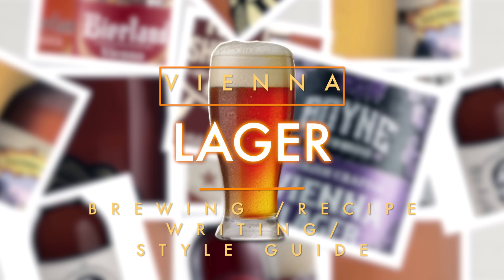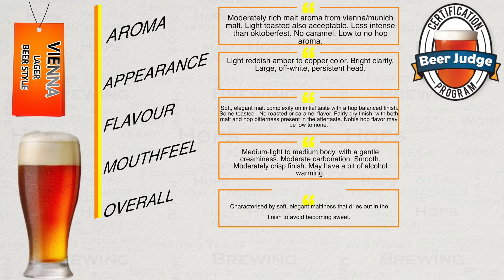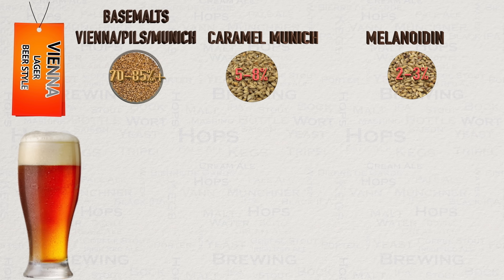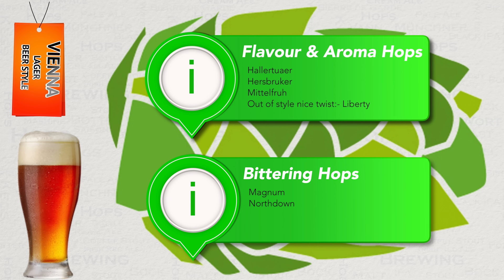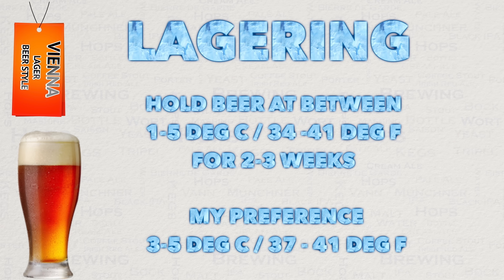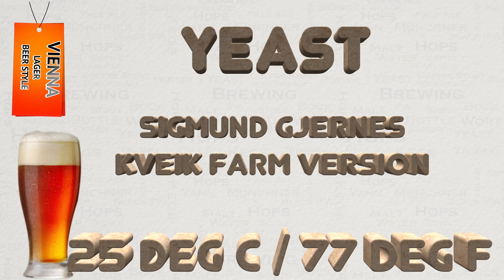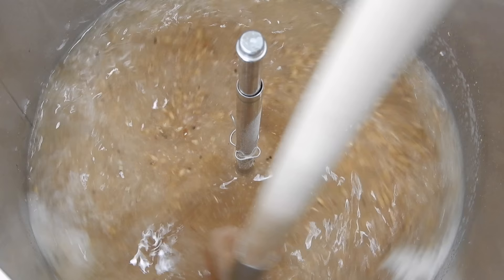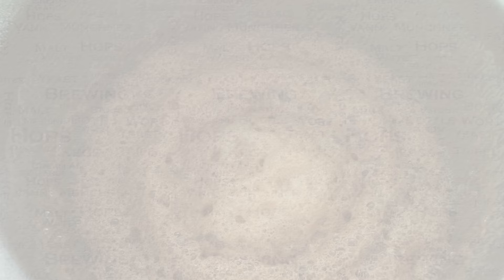Vienna Lager Brewing, Recipe writing & Style guide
Vienna Lager

Batch Size : 21 L / 5.54 US LIQUID GALLONS
Boil Time : 60 min
Brewhouse Efficiency: 75%
IBU : 29 (Tinseth)
Color : 32 EBC
BU:GU 0.50
Original Gravity : 1.057
Final Gravity : 1.014
ABV:- 5.6%

Mash Profile

Mash in @
65 °C / 149 °F

Mash out @
75 °C / 167 °F

Fermentables (5.09 kg)

4 kg / 8.81 lbs
Vienna 9 EBC
(78.5%)

625 g / 1.37 lbs
Caramel Munich I 90 EBC
(12.3%)

250 g / 0.55 lbs
Pilsner Malt 3.5 EBC
(4.9%)

119 g / 0.26 lbs
Melanoidin 70 EBC
(2.3%)

100 g / 0.22 lbs
Carafa I 630 EBC
(2%)

Hops
60 min
Magnum
25.9 IBU

10 min
Hallertauer Mittelfrueh
1.5 IBU

Yeast

1 level teaspoon
Norwegian Farmhouse Sigmund Gjernes Kveik

Channel links:-